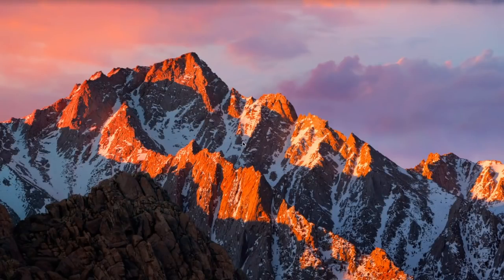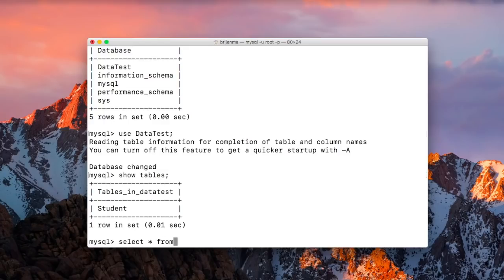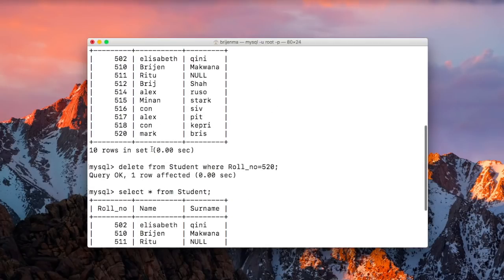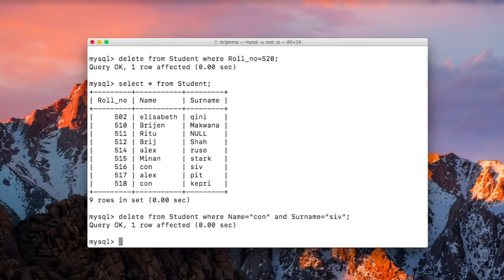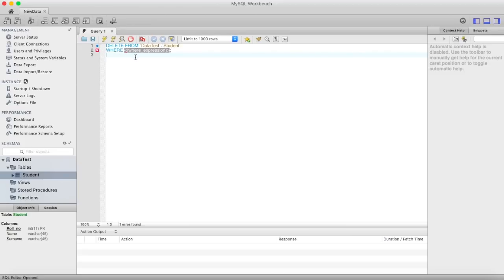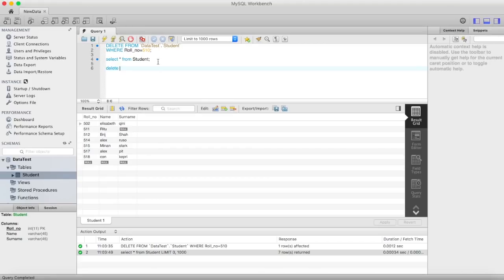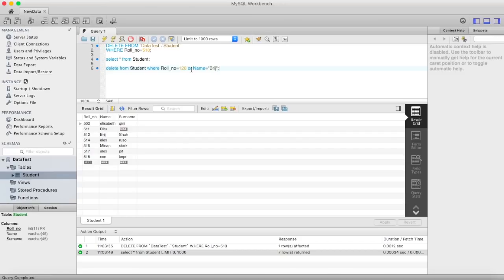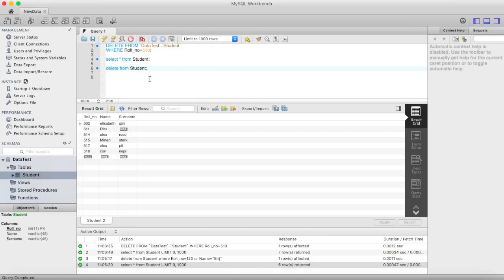MySQL Tutorial for Beginners 16 - MySQL DELETE Query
In this post we will learn how to In this post we will learn How to Use MySQL DELETE Query By Examples. MySQL DELETE Query
How to delete database records from tables?
DELETE FROM table;
This will delete all records from a table!

MySQL DELETE Query Syntax: DELETE statement syntax:
To delete rows from the table:
DELETE FROM table_name WHERE condition;
To delete an entire table, use the DROP TABLE command.